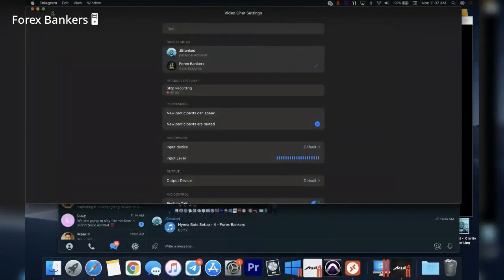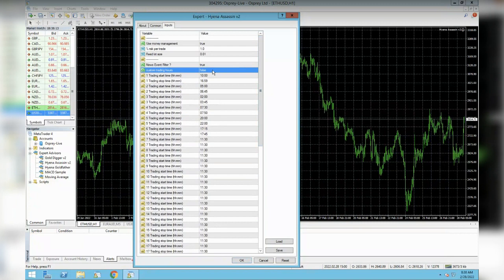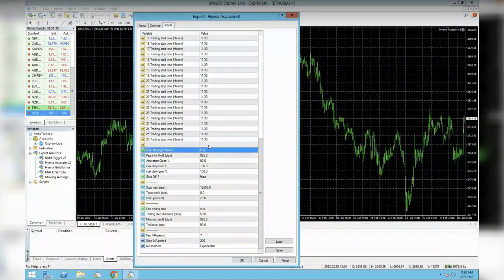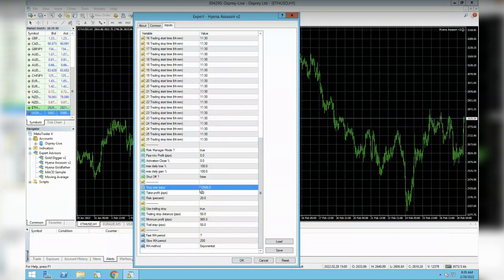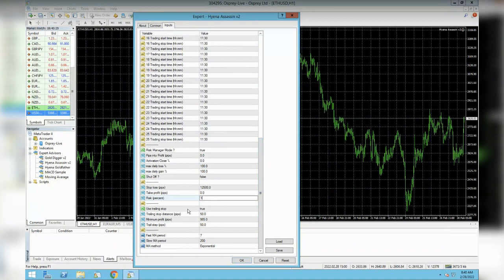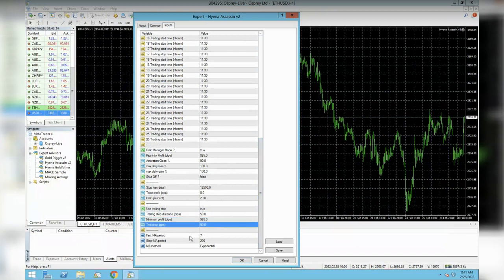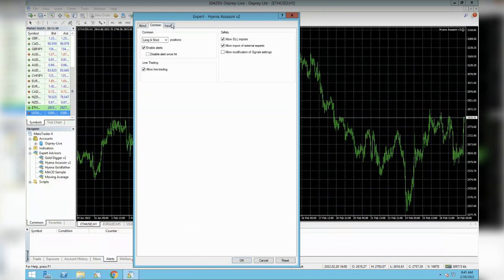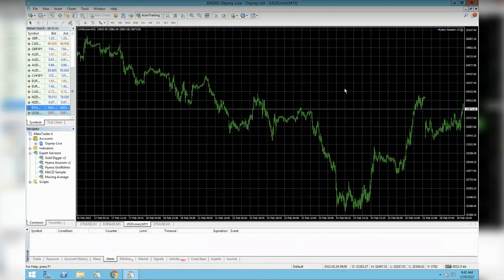Hyena bots - Adjusting/Understanding The Settings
Hyena Bots Setup - Adjusting/Understanding The Settings
Hyena Assassin
Hyena Gold Digger
Hyena Goldfather

This training goes over how to install and operate our Hyena Assassin. This is the same setup we use for all of our bots.

How to use forex bots
How to use forex expert advisors
How to use expert advisors
Forex expert advisor bots
Forex bots 2022
Forex automated trading
Hyena hut 2022
Jeffrey the artist 2022
Hyena hut training
Hyena hut learning
hyena hut takeover 2022